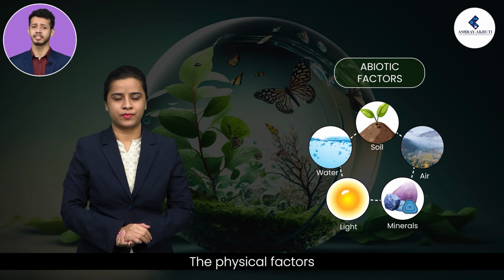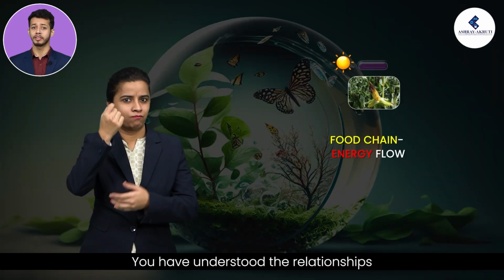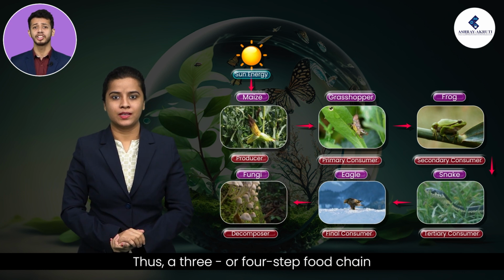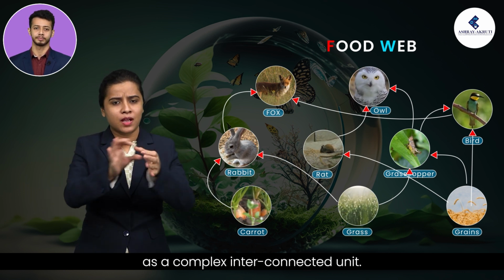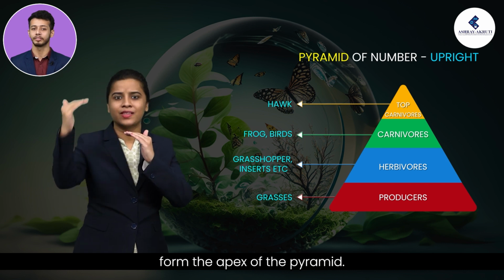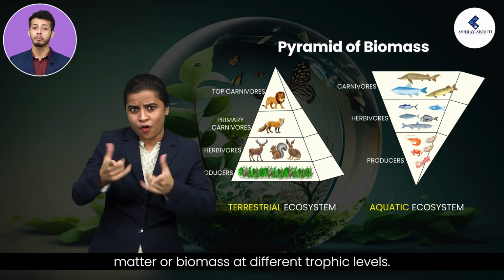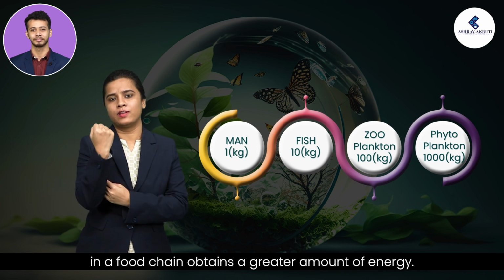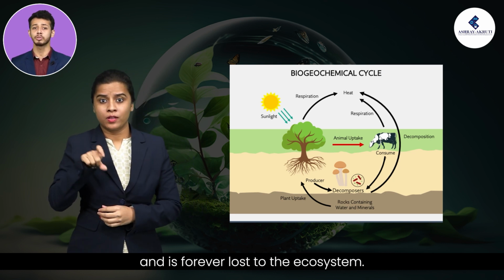10th Class Biology | Ecosystem | Lessons in sign Language for Deaf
The ecosystem is the sum of physical and chemical interactions in an environment. The ecosystem includes biotic and abiotic factors. The organisms depend on one another and can be placed in different trophic levels. The organisms are connected through a food chain. The interconnections between several food chains result in the formation of food webs. The graphical representation of organisms' basing numbers, biomass, and energy distribution is known as ecological pyramids. So, watch these details in this video.